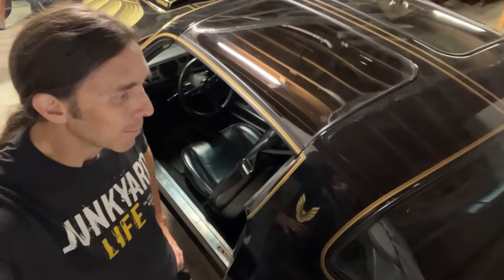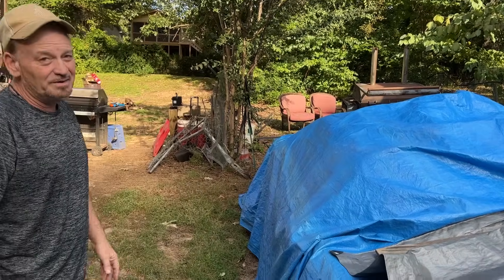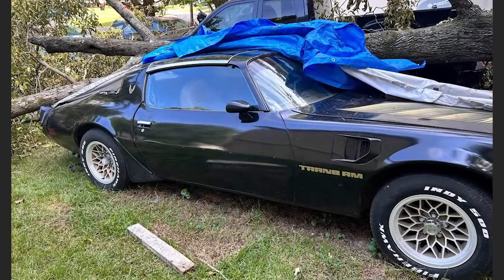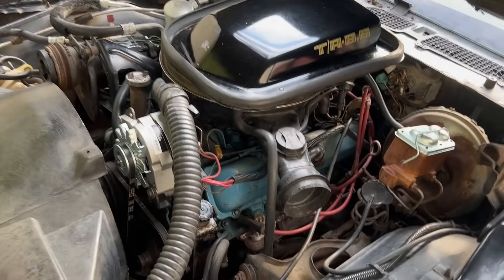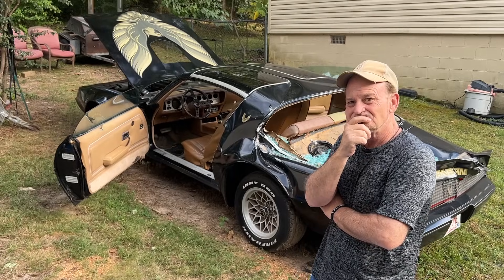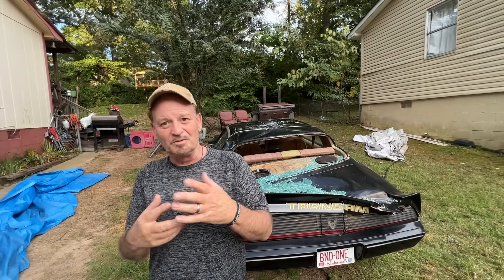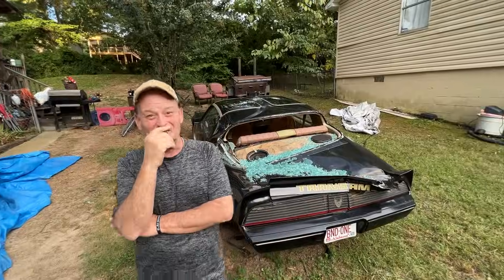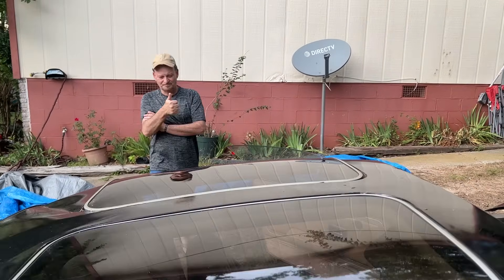1979 Pontiac Trans Am Totaled by Tree in Alabama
A 1979 Pontiac Trans Am totaled by a tree? We had to check it out after we spotted it on FaceBook Marketplace and noticed it was 20 minutes away. The owner, Sean Casey, told his story about the terrible night that his beloved 1979 Trans Am was crushed by a tree.
Casey has owned the Pontiac for 30 years. He relocated the black iconic muscle car to his yard this year.
He doesn't know what he will do next with his 403 Olds-powered "Smokey and the Bandit” era dream car. The insurance is processing the paperwork. We hope it works out and he can repair or buy another Trans Am to hand down to the next generation in his family.

Jody Potter
– Junkyard Life: The Story Beneath the Rust

If you got time, we need your help hiring a cheap camera holder and dog food. Your views, and likes help us. Thanks!

See more from our Junkyard Life Rusty Gold Rescue Team! We are always hunting old cars and stories from the cool people who keep the world from becoming boring. Junkyard Life: The Story Beneath the Rust.